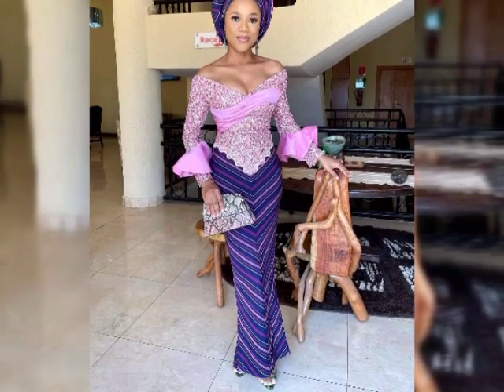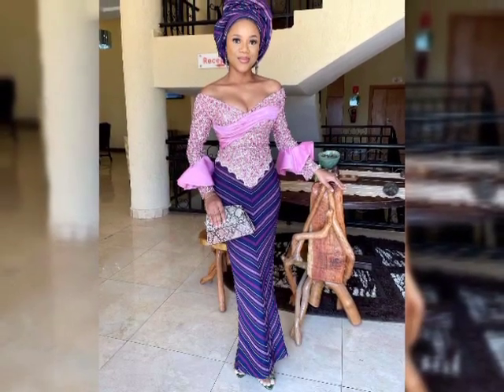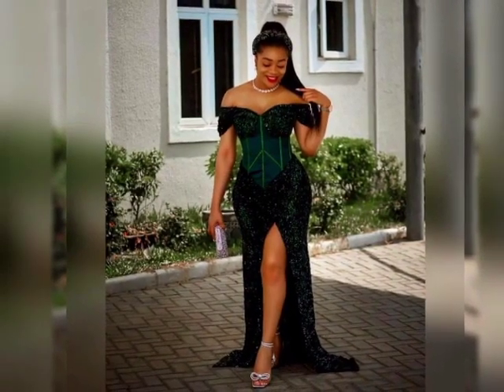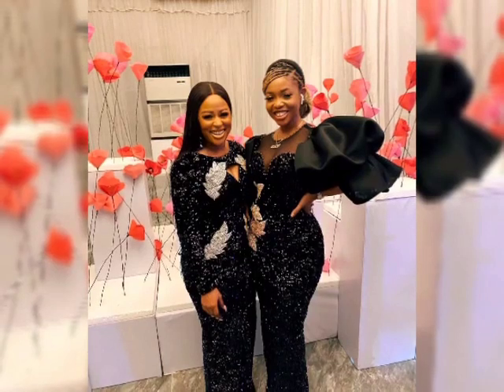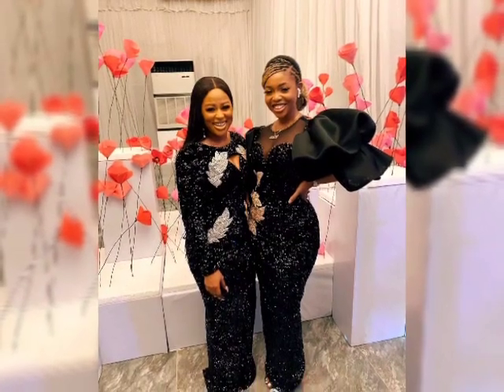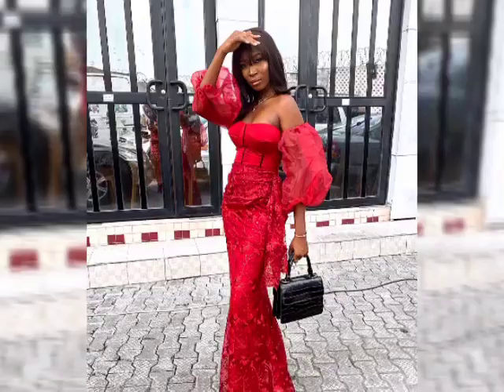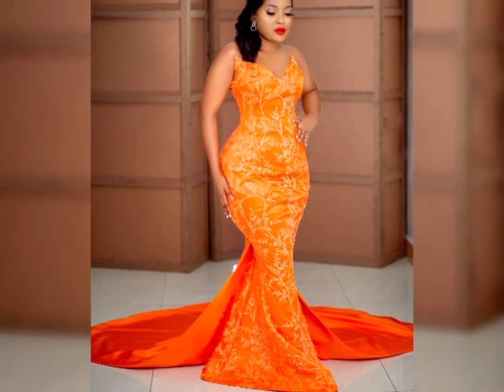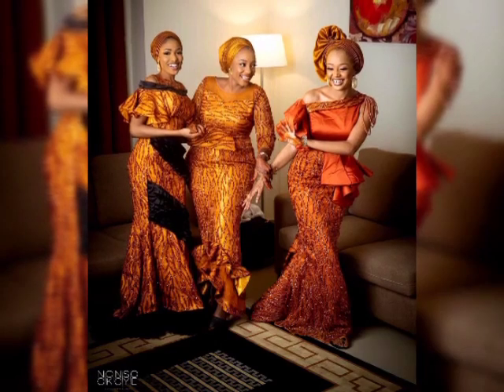2021 Asoebi Styles Letest And Gorgeous African Fashion Styles Unique And Stylish Asoebi Styles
2021 Asoebi Styles Letest And Gorgeous African Fashion Styles Unique And Stylish Asoebi Styles

Latest Asoebi Styles 2021 Flawless And Stylish Asoebi Styles Unique And Gorgeous Wedding Guest Outfi

To other for your Ankara African outfit

Ankara bubu Gowns, short Gowns, skirt and blouse, stop

Video Edit with. Filmore GO